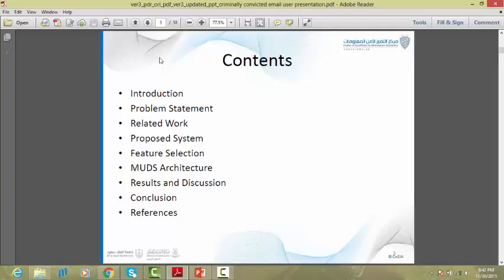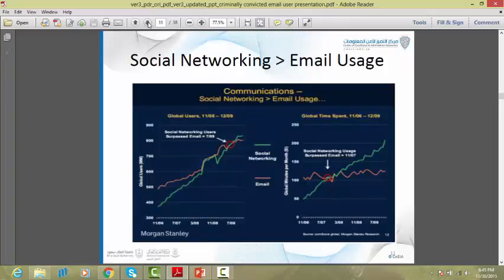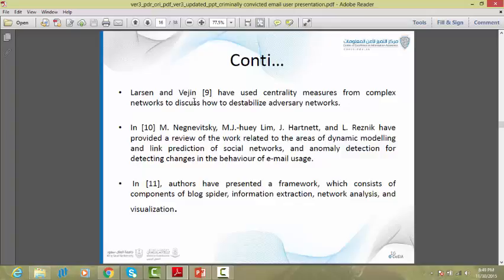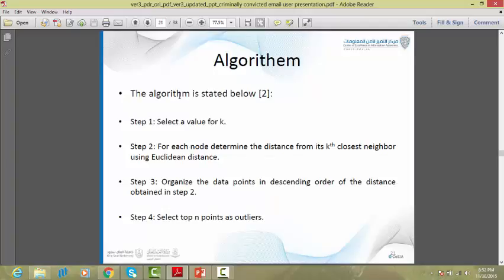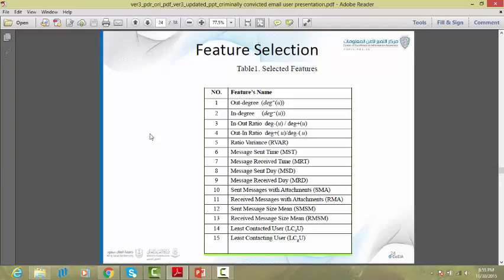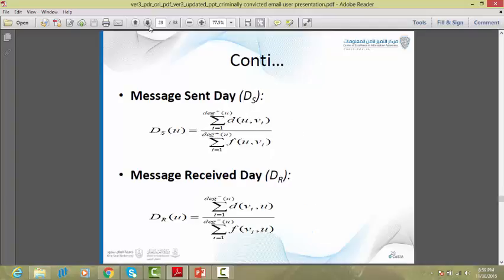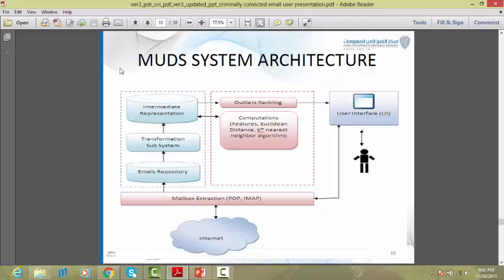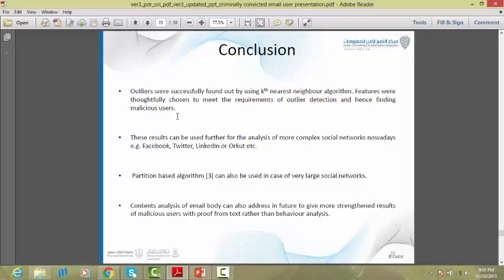Presentation: Detection of Criminally Convicted Email Users by Behavioral Dissimilarity